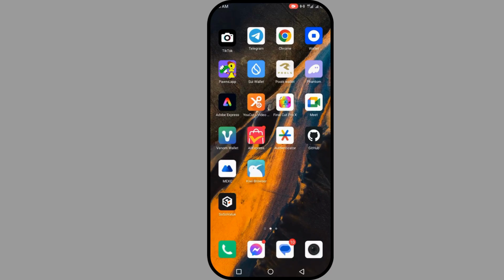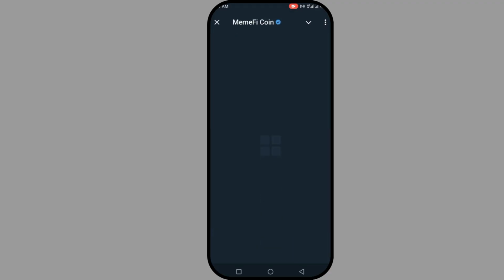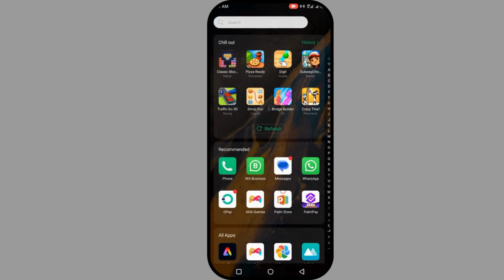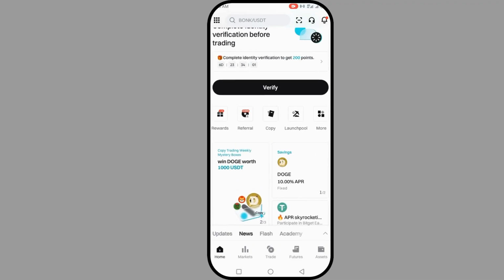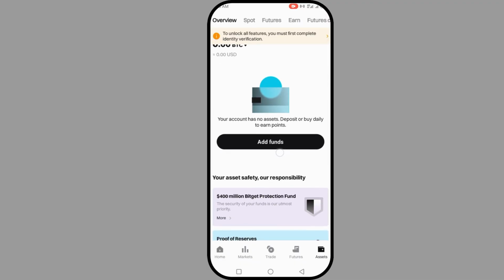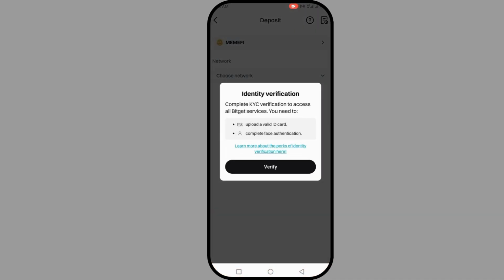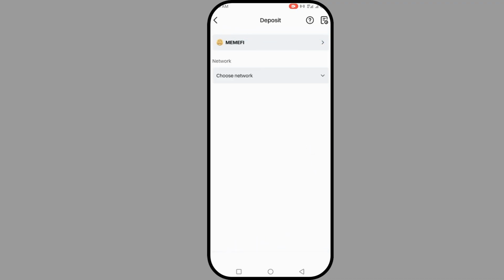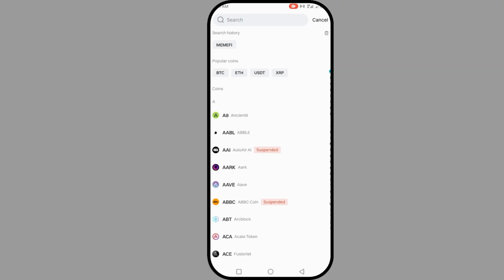How to Find MemeFi Deposit Address on Bitget Exchange | Easy Guide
In this video, you will learn How to Find MemeFi Deposit Address on Bitget Exchange

Learn how to locate your MemeFi deposit address on Bitget Exchange with this simple tutorial. Perfect for secure and hassle-free crypto deposits!